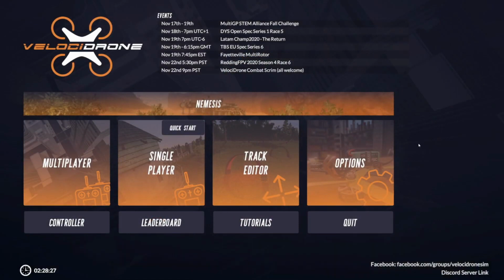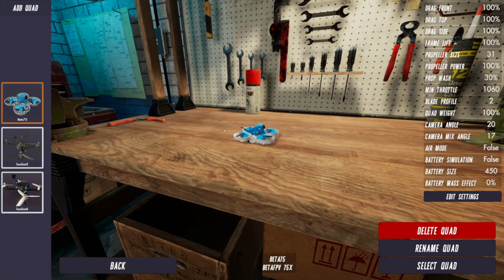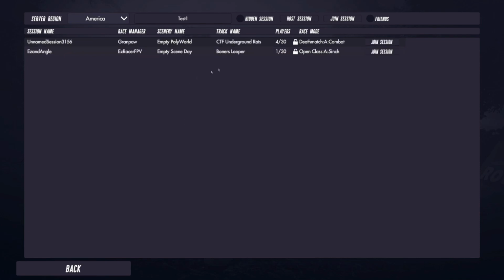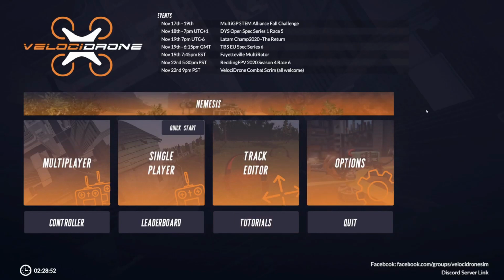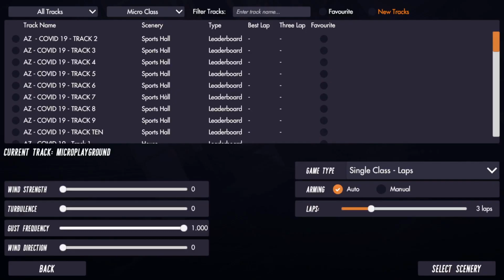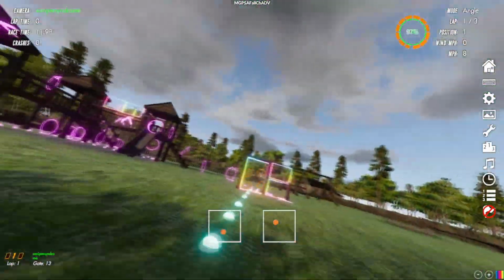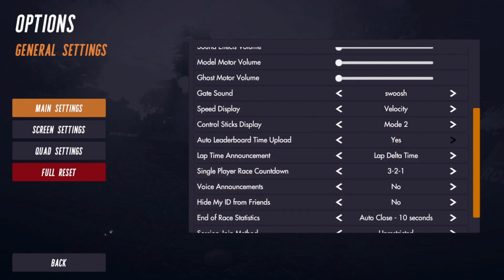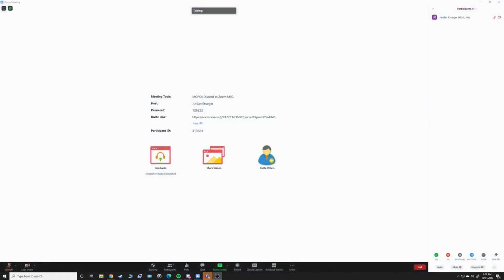Getting Started with VelociDrone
Getting Started with VelociDrone Tutorial